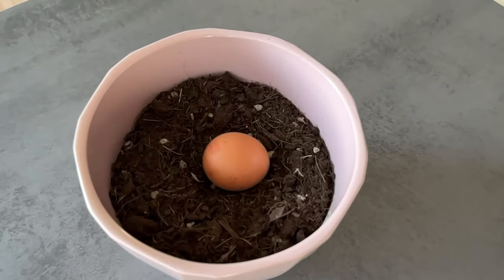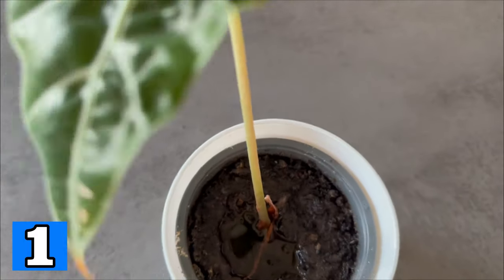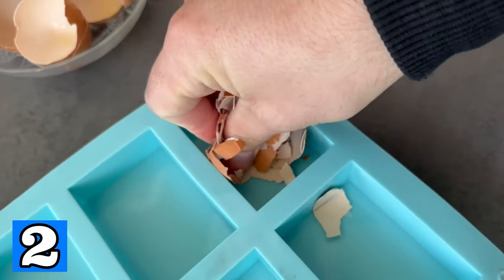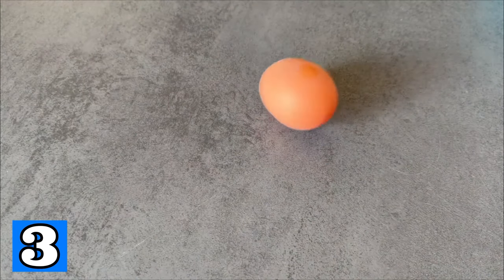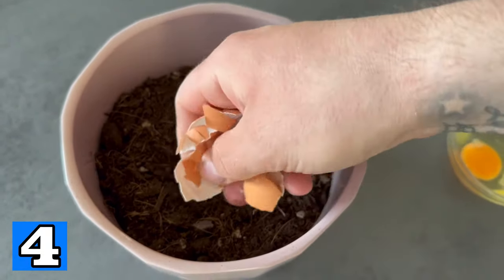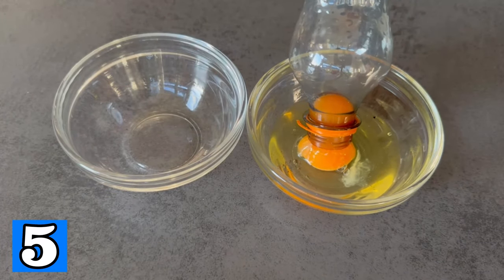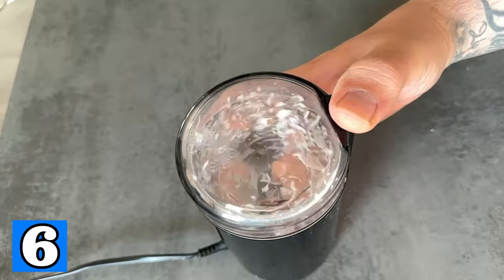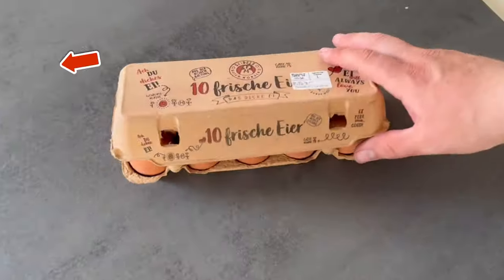Bury an EGG in Potting Soil and WATCH WHAT HAPPENS after 7 Days💥(Mind Blowing)🤯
Have you ever buried an egg in potting soil? Here I show you what happens to it then and why you should definitely try it!

If you like to eat eggs you always have some at home. But did you know you can do so much more with eggs? There are some ingenious tricks with eggs that really everyone should know. Here I'll show you a few of the best tricks.

Because did you know that you should never throw away egg shells? Or that you can bury an egg in potting soil? In this short video I'll show you what happens and how you have to proceed so that you can use these tricks.

I'll also show you how you can quickly separate an egg with a bottle. Or how you can tell a hard-boiled egg from an uncooked one in just a few seconds.

So if you also want to know some of these ingenious egg tricks, then be sure to watch the video!